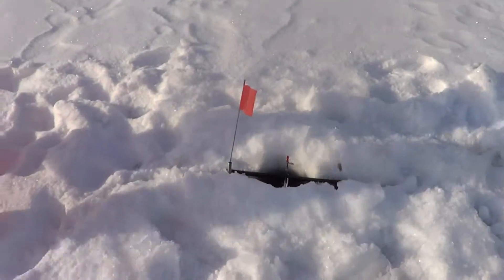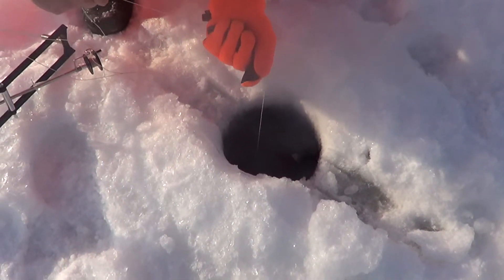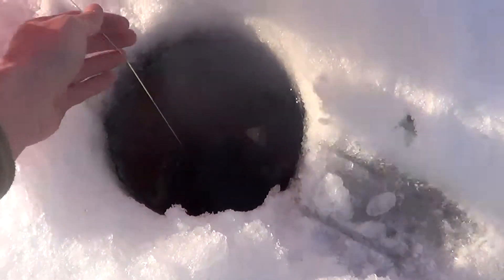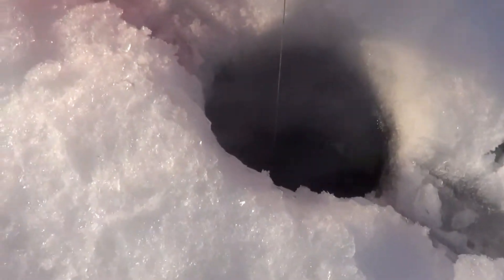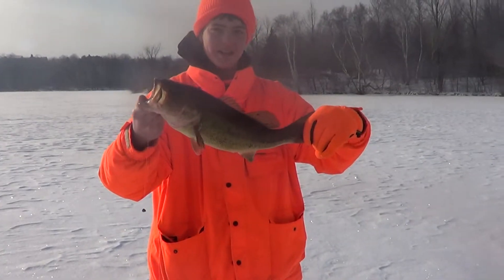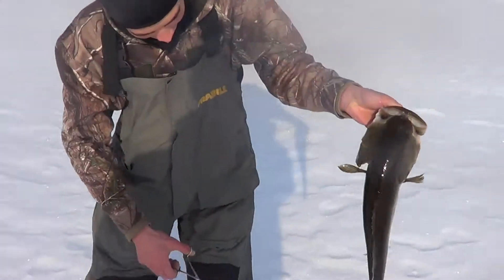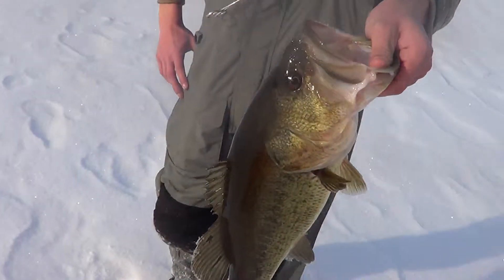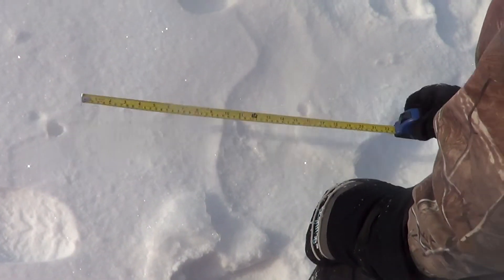Icefishing Giant Bass!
My friend Nick caught his personal best bass while ice fishing with me! We released the fish to catch another day!